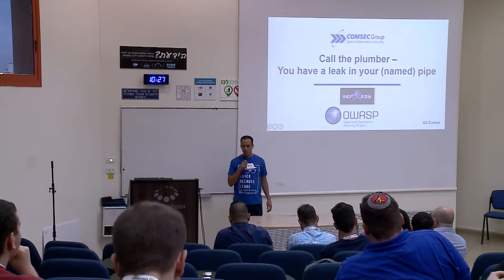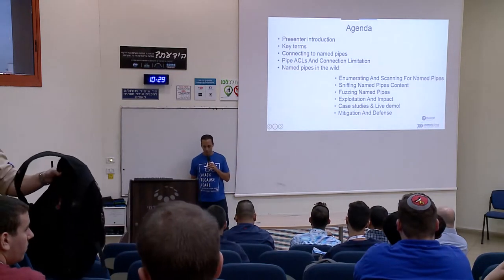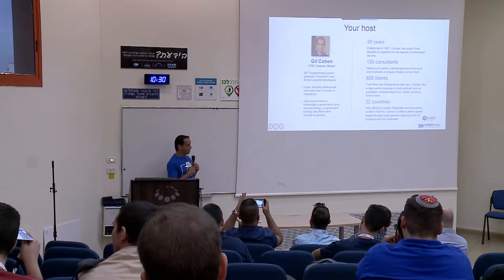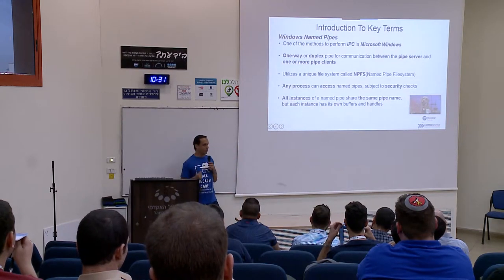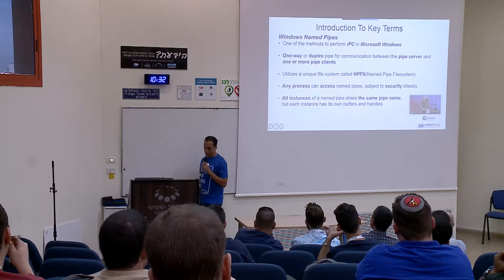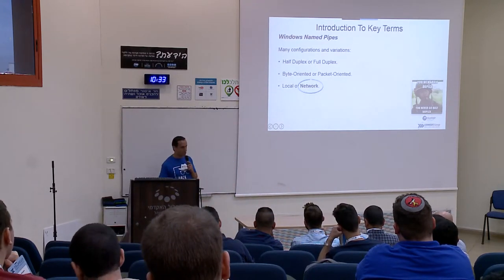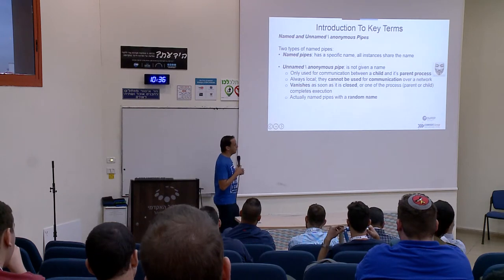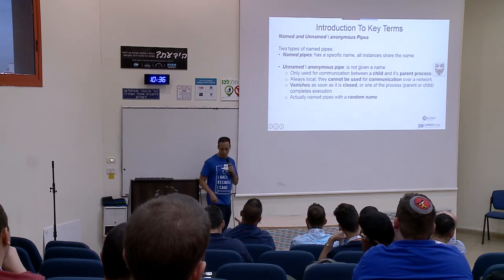AppSecIL 2017 - Call the plumber, you have a leak in your (named) pipes - by Gil Cohen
Unfortunately this recording was cut in the middle, you can see the full lecture as delivered at DefCon 25